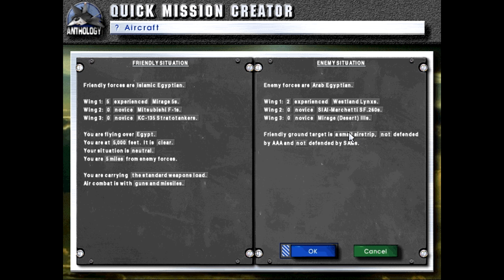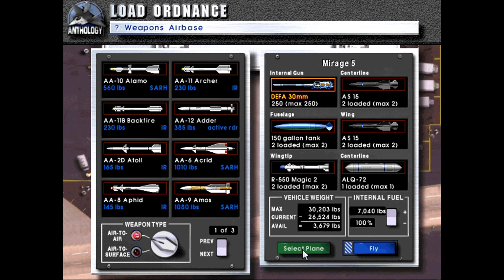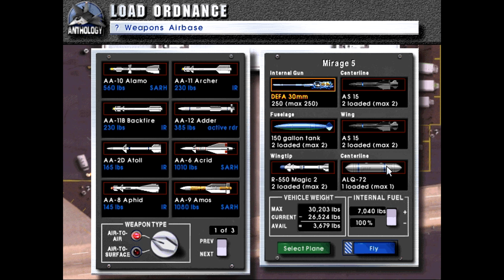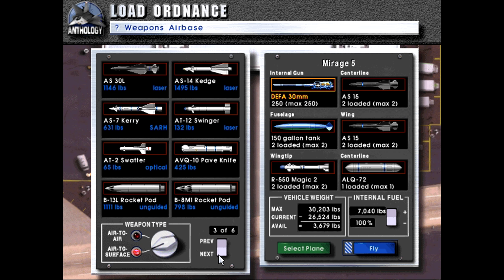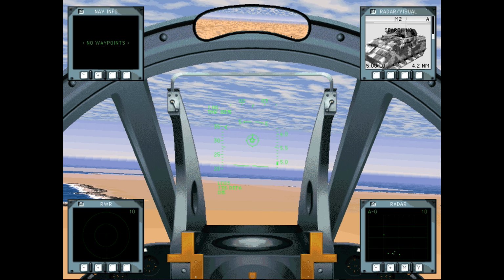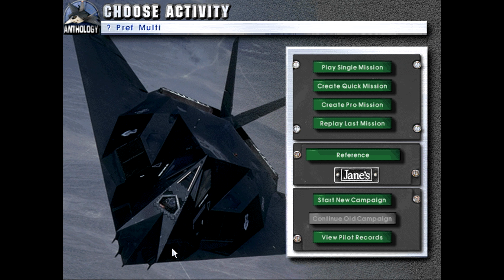Let's Play Fighters Anthology Episode 216 Mirage 5 Showcase (Egyptian Quick Mission 02)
In this mission we do a showcase of the widely exported Mirage 5!